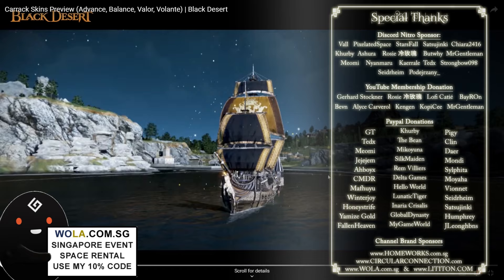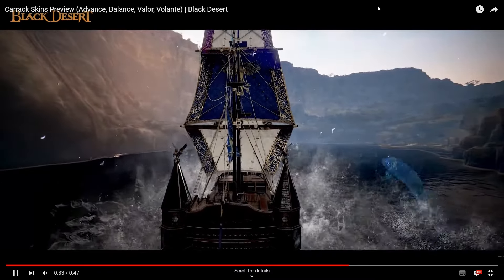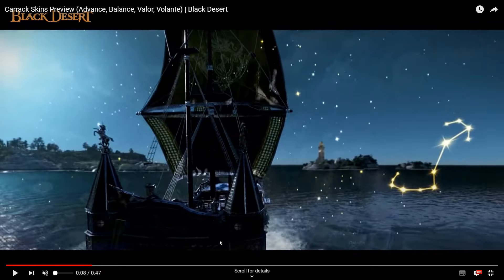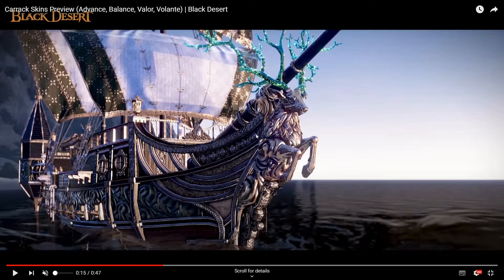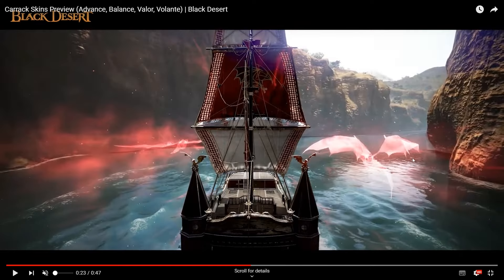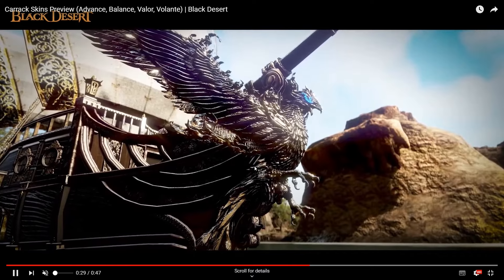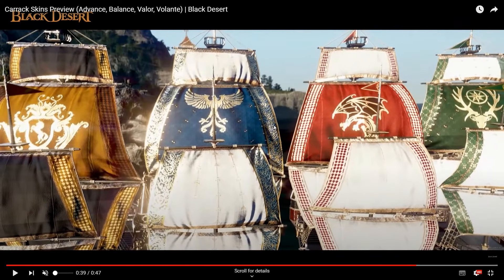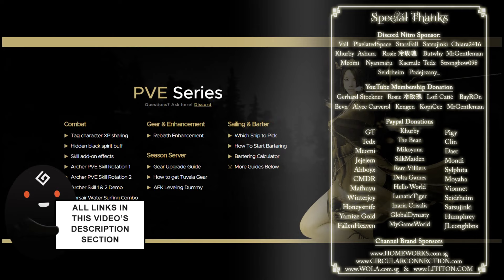Black Desert Online NEW CARRACK SKIN for Balance Advance Volante Valor Ships 2022 Reaction Video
Preview on all 4 carrack new skin for 2022, including its animation effects for the Carrack Volante, Valor, Balance and Advance version. Review of the design reaction video.

For weddings, solemnization, celebrations, party, meetings, workshop, etc. Rent their designer curated space and you are assured of a brand new experience.